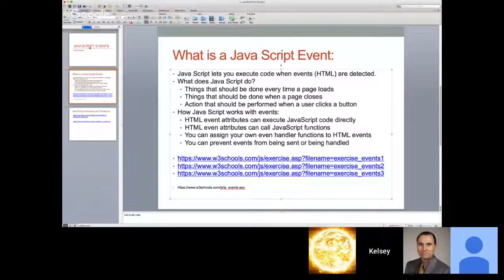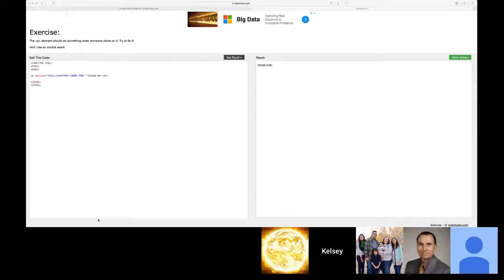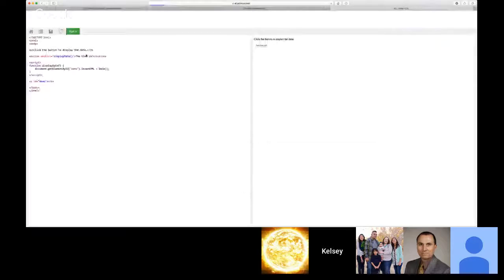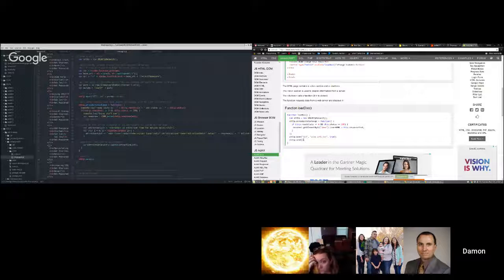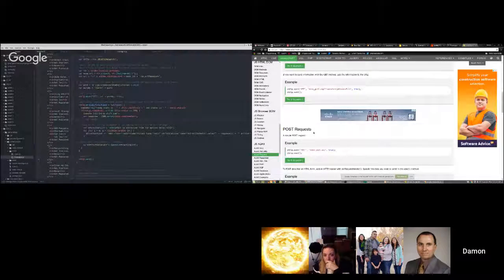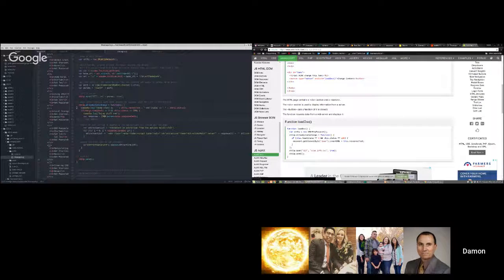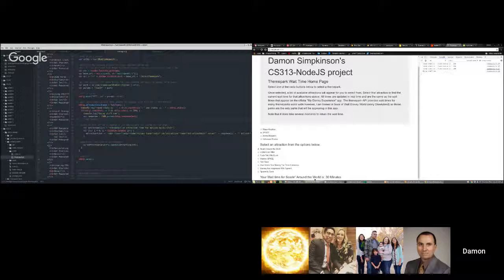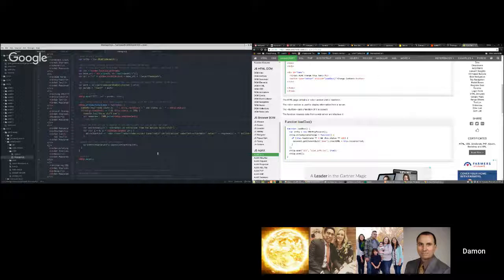week 4 CIT261